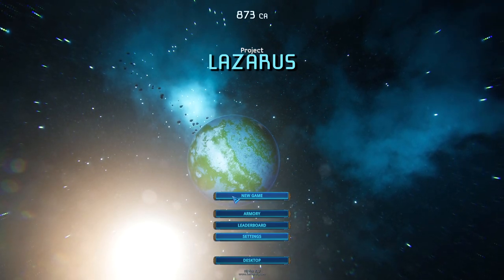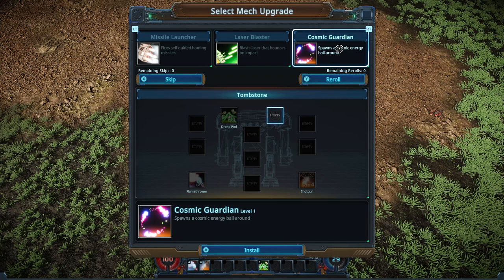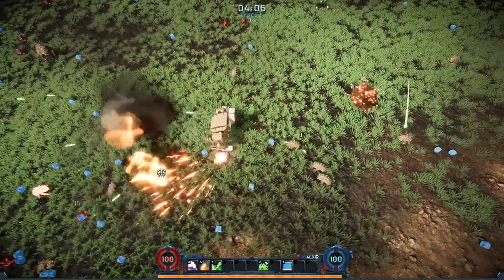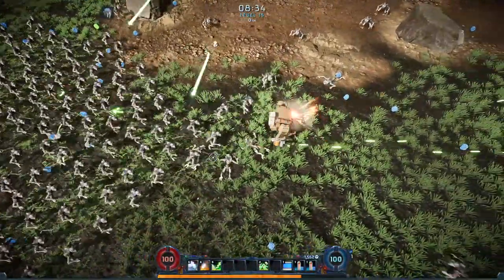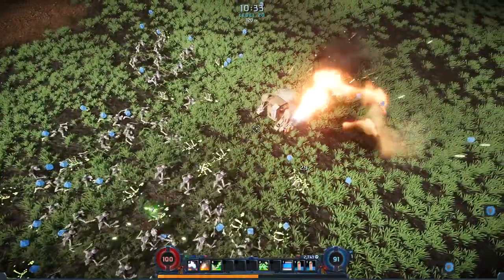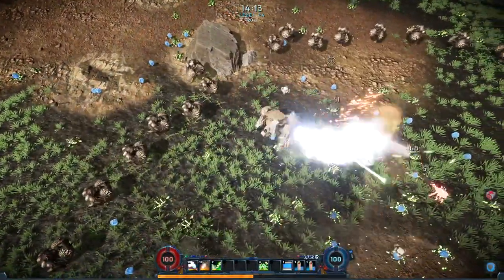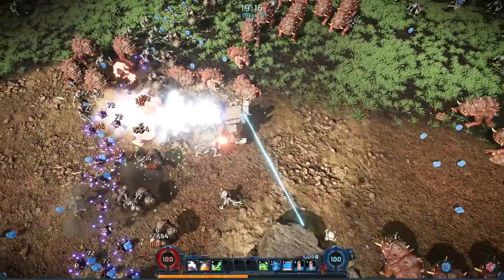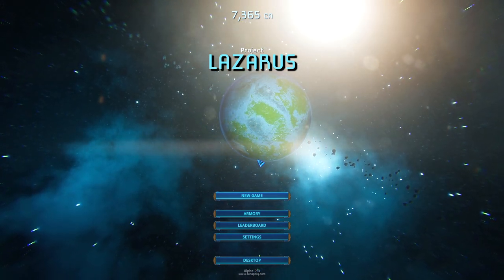Project Lazarus - Mecha Space Bug Horde Survival Roguelike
Lazarus Project gameplay with Splat! Let's Play Lazarus Project and check out a game where you'll load up heavy machinery and butcher bugs on the battlefield of barren worlds.